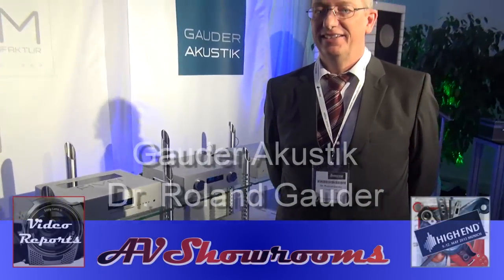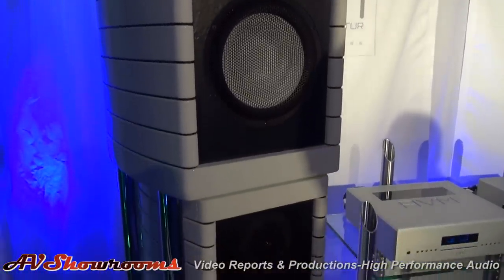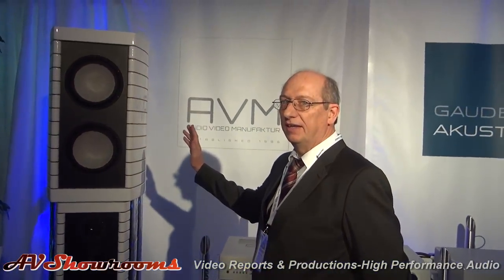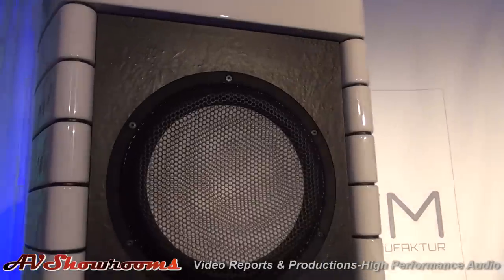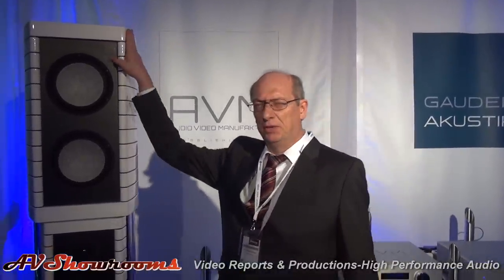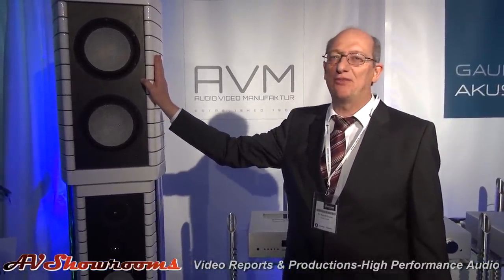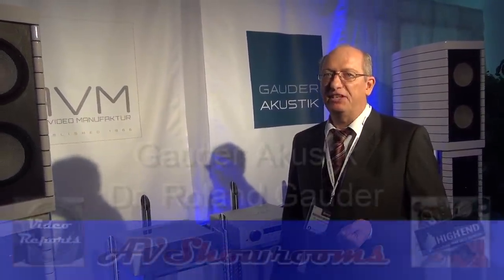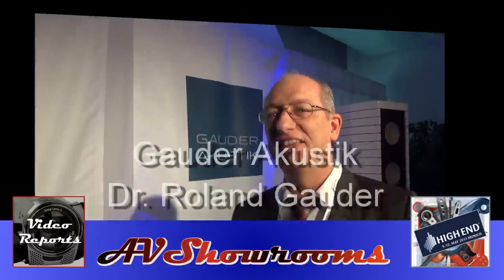Gauder Akustik, Gauder Acoustic Loudspeakers